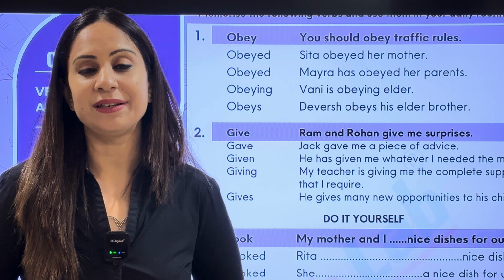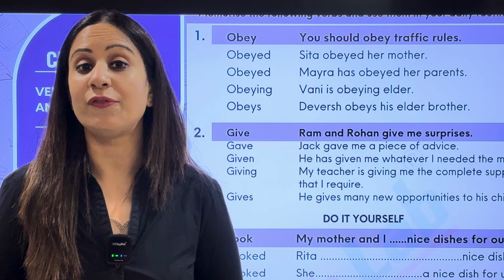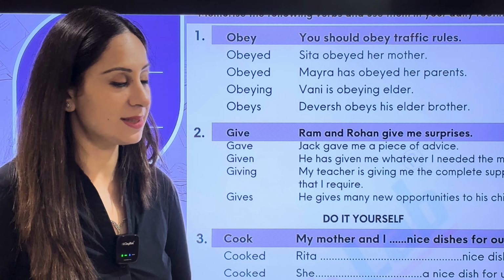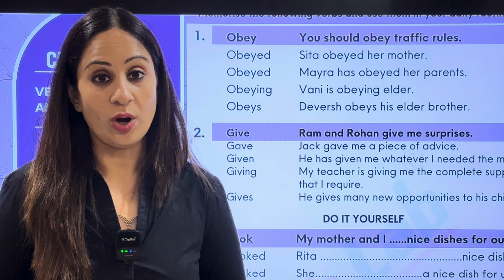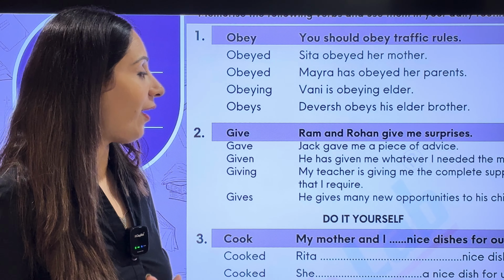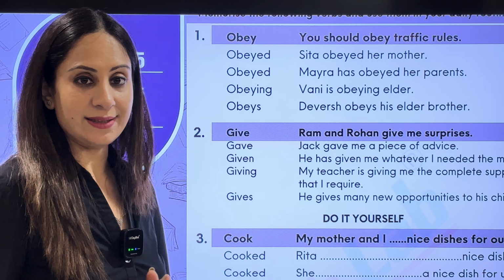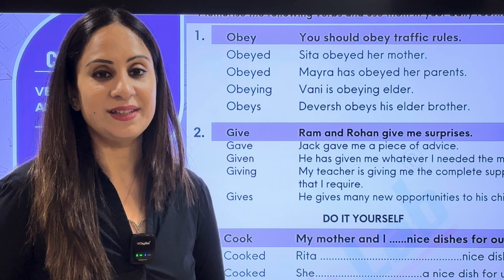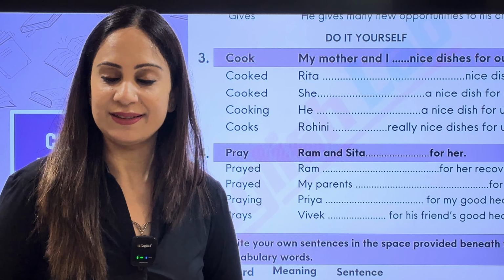Grade 5 chapter 5